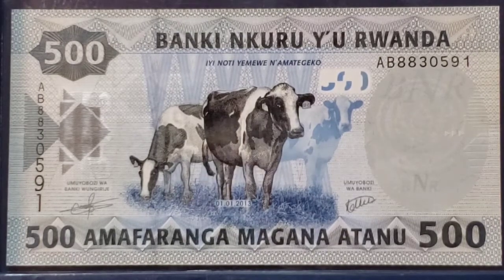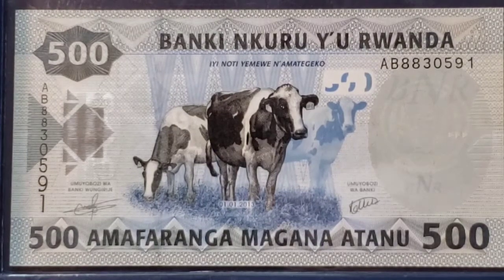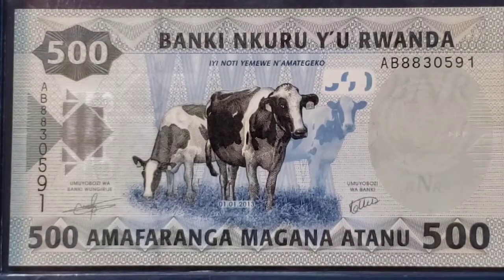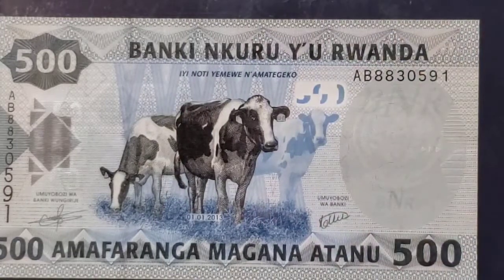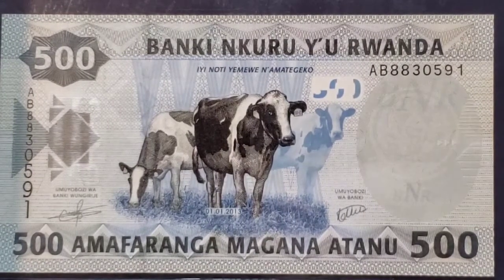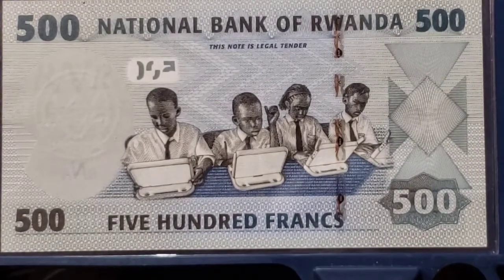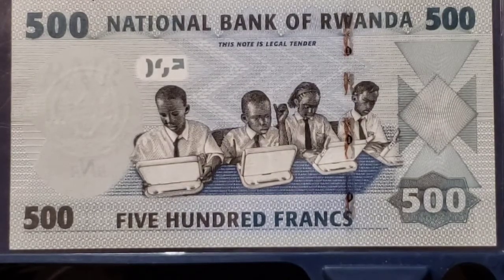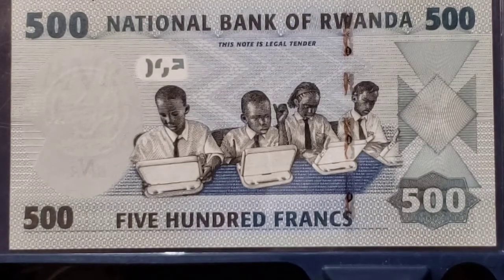Rwanda 500 Francs Banknote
The dueling theme of Cows or Computers is the theme of this Rwandan banknote.  Nutrition versus education and technology duke it out on the face and back of this beautiful 500 Francs banknote.  A group of cows represent the nutritional theme of this note, while a classroom of students using computers through the "One Laptop Per Child" initiative represent both education and technology on the back of the same note.